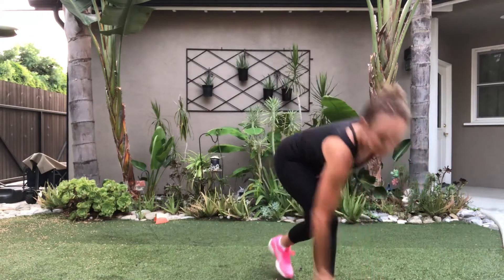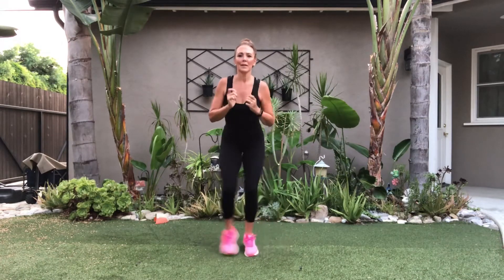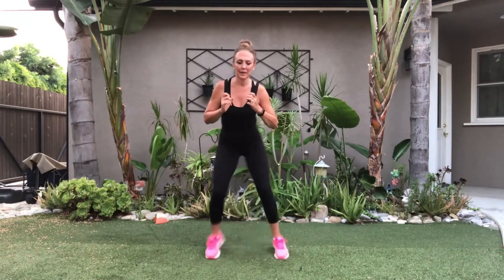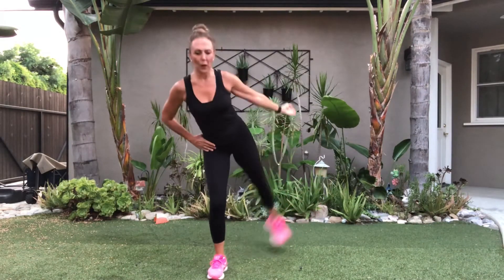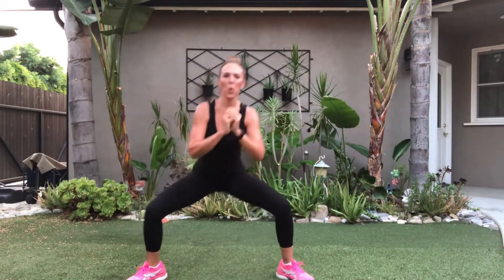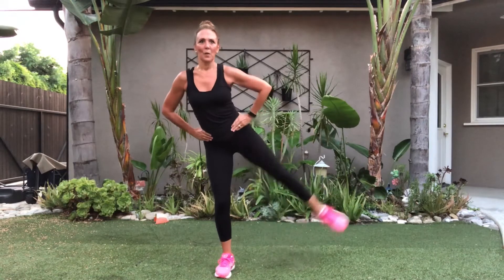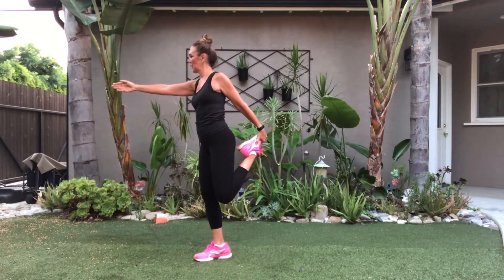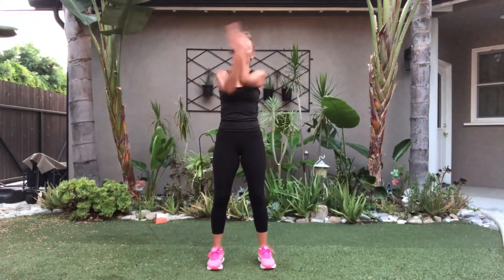“Bye Bye” Saddlebags, Cardio Leg Toning Workout | Michelle Wilson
Say bye bye to saddlebags and get BEAUTIFUL LEGS with this 10 minute Cardio Leg Toning Workout. Tone and tighten this area while doing cardio to burn calories and build lean muscle. You are going to want to do this one again and again!

***Check out some of my favorite workouts...